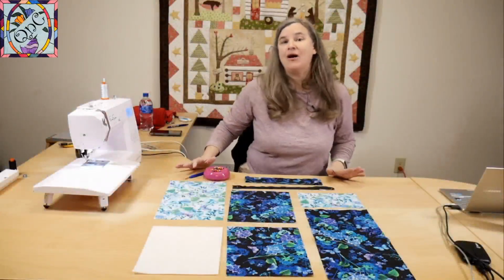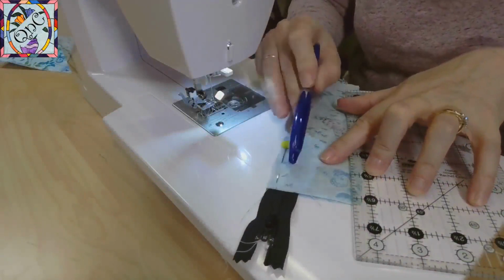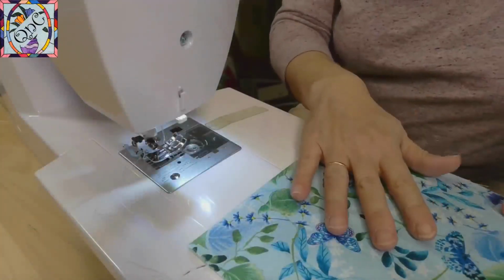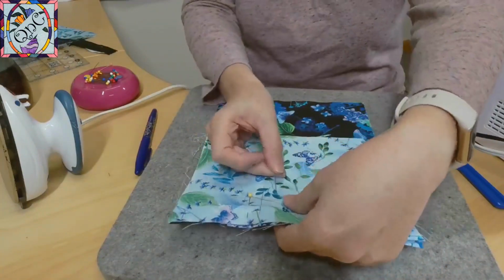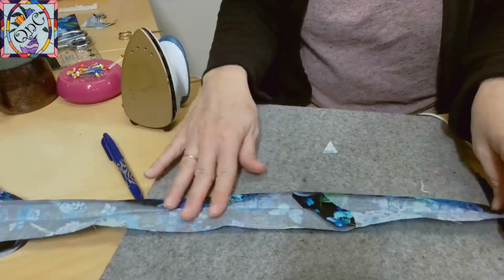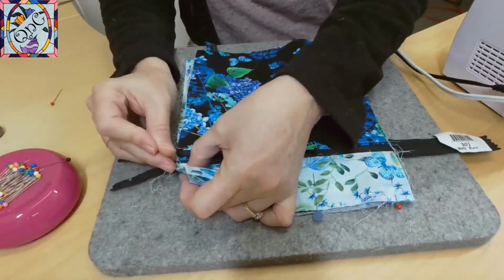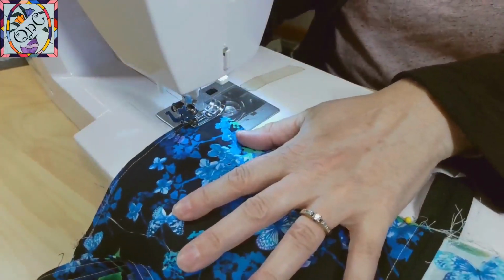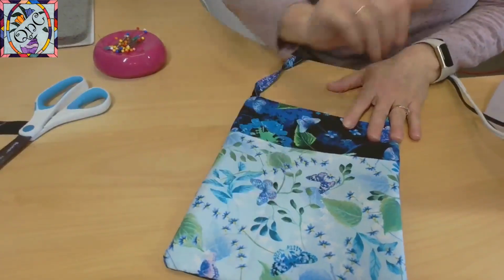Over the Shoulder Bag Tutorial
Join Allyson to create a cute and easy over the shoulder bag including outside pockets and a zipper closure!

If you'd like a kit for the bag (including the free pattern) you can find those on our